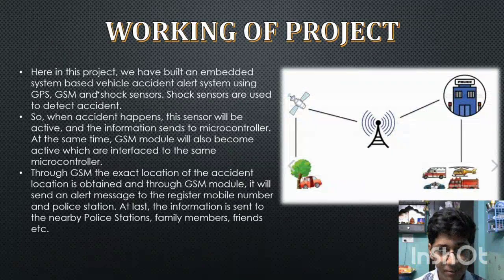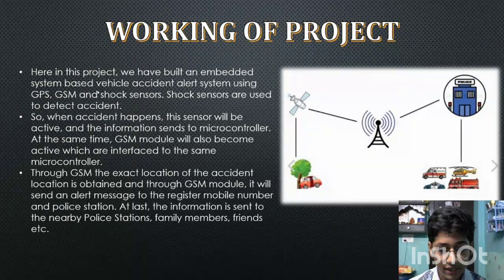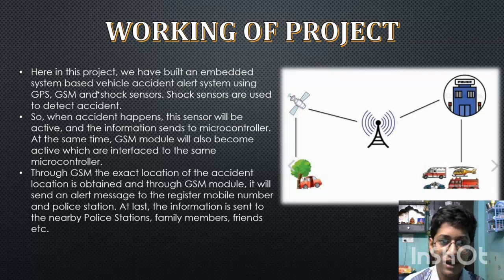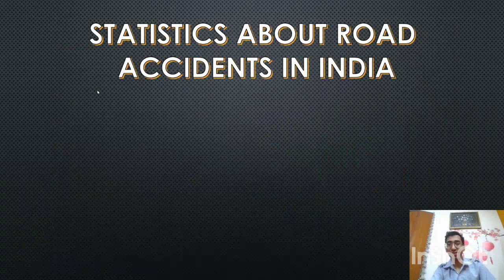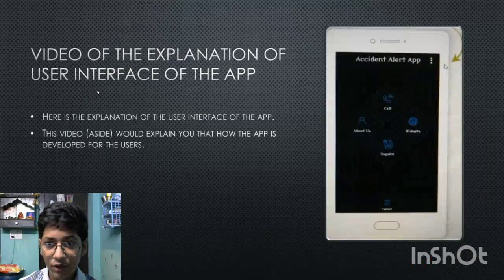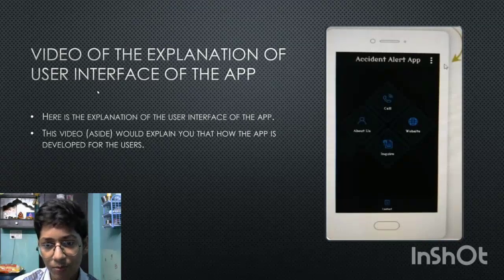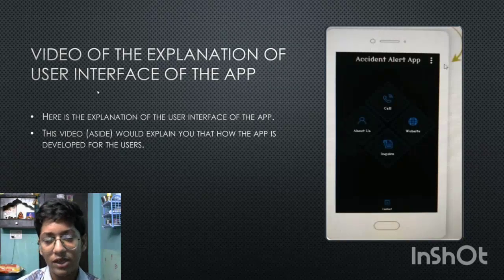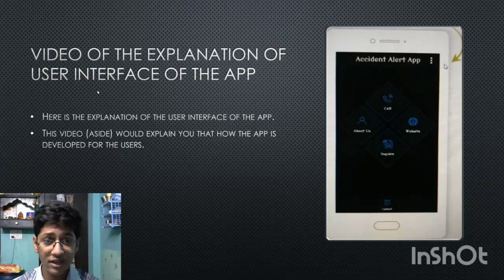SOSmart accident app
It was a usual time when accidents were said to be unpredictable how about if we say they are predictable. Thanks to the accident alert app that notifies you in the time of trouble and safeguards your life at just the right time. This app would save lives by contacting the necessary people and tell them the location where the mishappening took place.